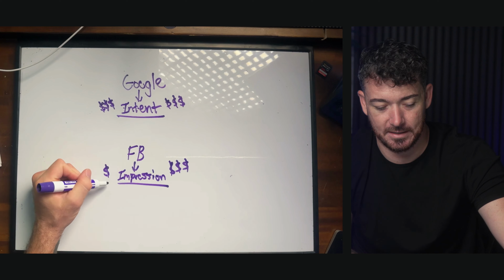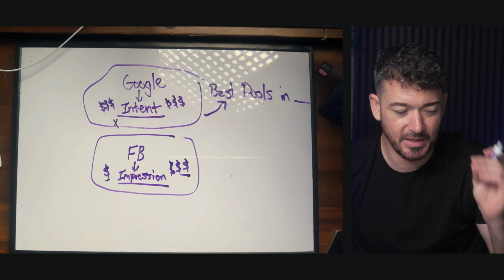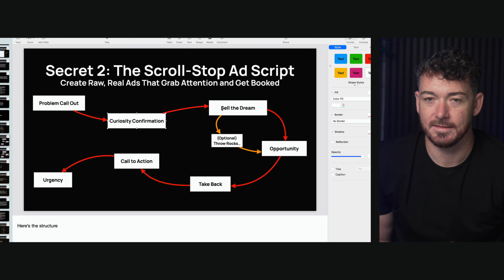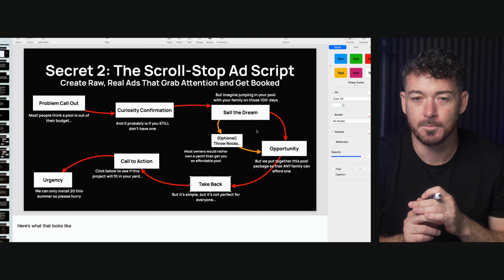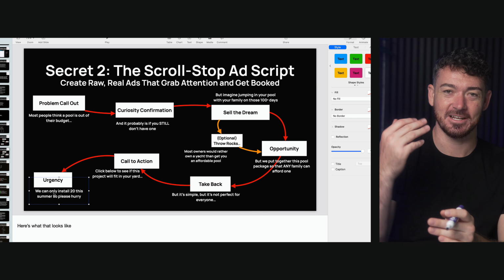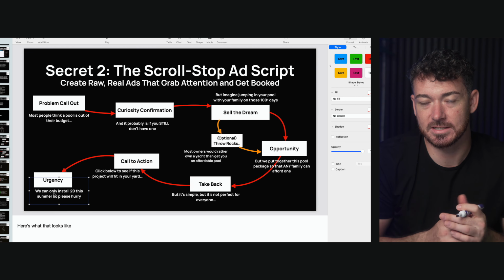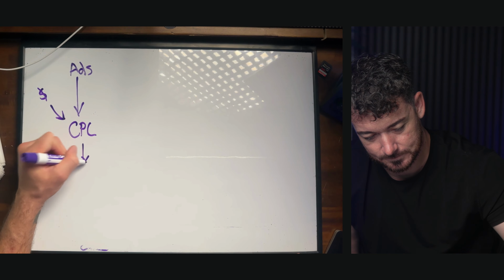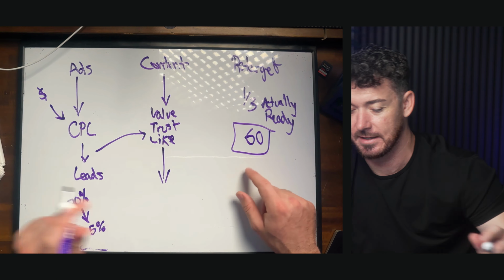Facebook Ads for Pool Builders (2025 Strategy That’s Actually Working)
Facebook ads aren’t like Google ads, and if you treat them the same, you’ll waste your money. Pool contractors need a new mindset to win on Facebook: one that’s built on storytelling, trust-building, and strategic follow-up.

In this video, we break down a proven Facebook ad framework for pool builders that actually generates leads. From calling out the pain to selling the dream and retargeting with trust, this strategy will help you lower cost per lead and close more deals.